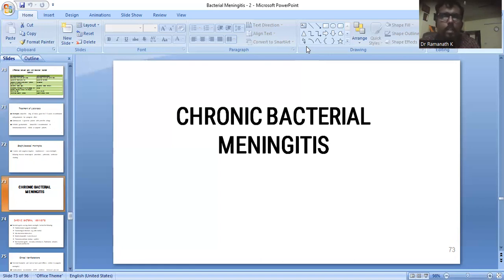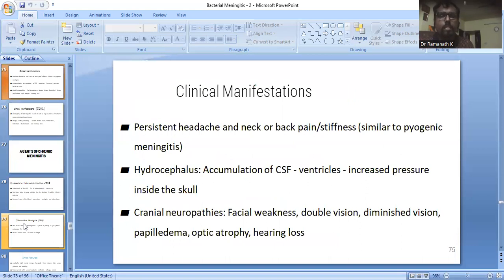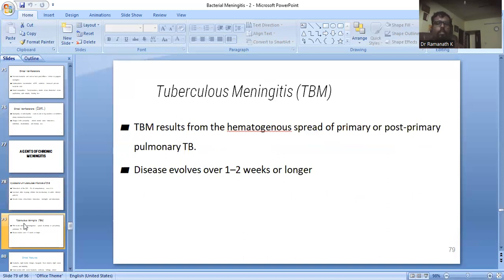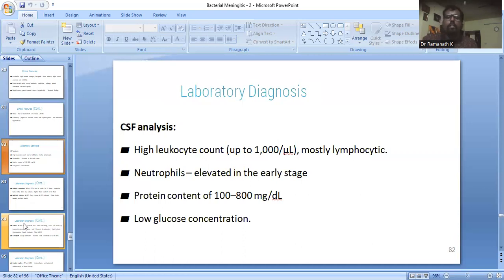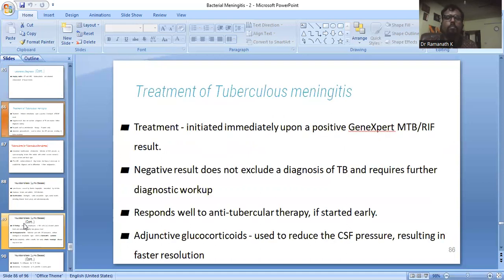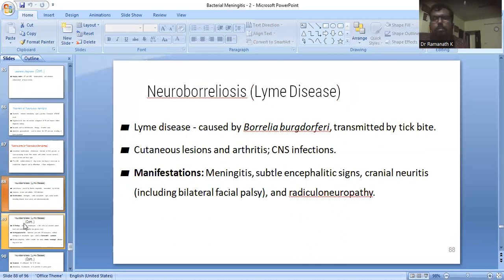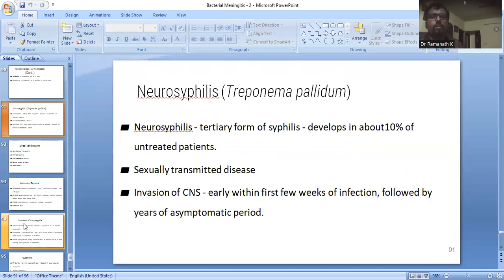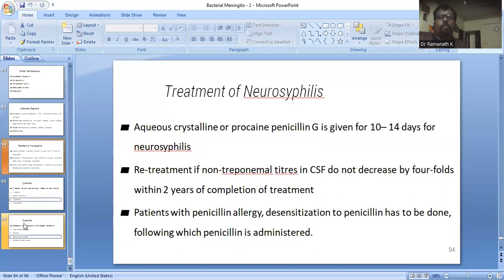chronic meningitis - dr. ramanath k.